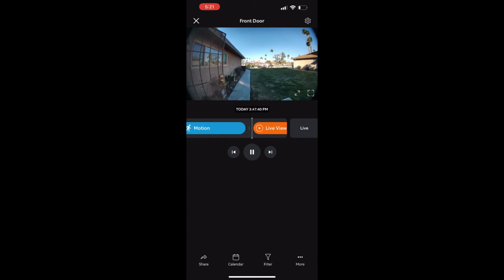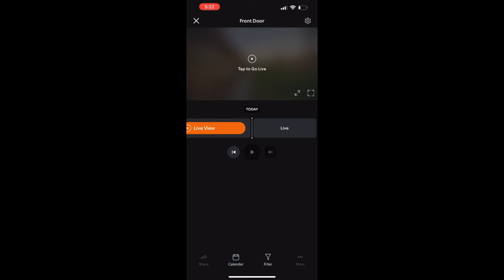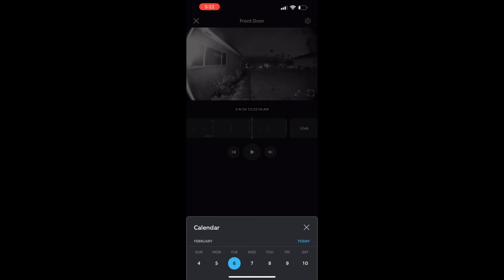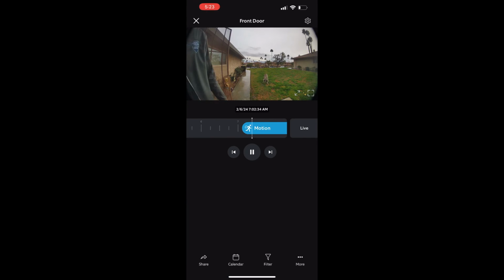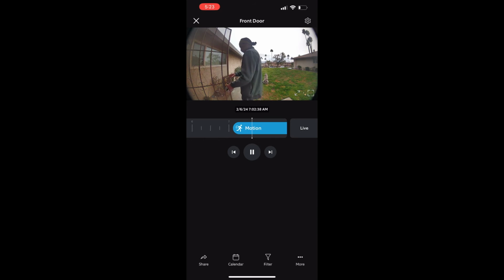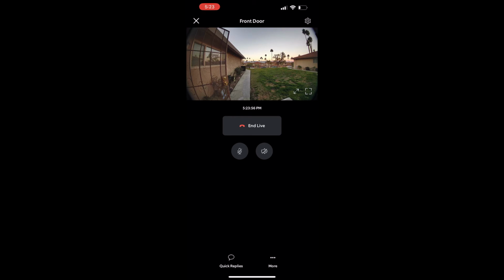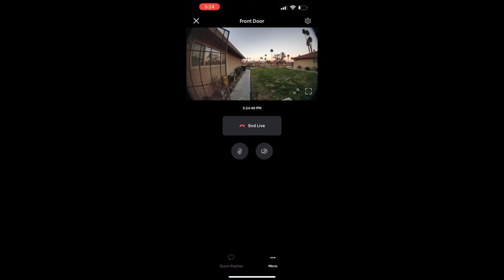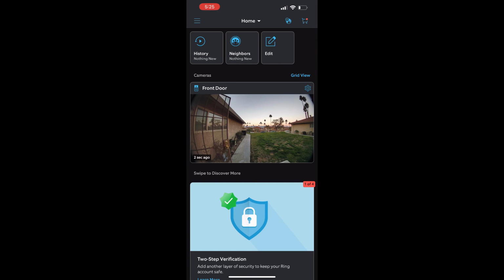TUESDAY TECH TIPS- How to Live View and Playback on My Ring Camera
Hey Coachella Valley!

Today marks Episode 4 of our series aimed towards helping our clients find a safe, quick, and easy way to control their technology at home. We plan to cover every aspect of the Ring Cameras, as well as all the other locks, thermostats, battery replacements, and smart home setups we are eager to provide!

CLICK THE TIMESTAMPS BELOW FOR QUICK ACCESS TO WHAT YOU'RE LOOKING FOR!

0:00 Start
0:19 Introduction
1:20 Opening the Ring App
1:40 Timeline and Playback
2:00 Missed Ring is Red!
2:30 Calendar Playback
3:00 Filter Motion or Package Events!
3:20 Sharing Videos
3:50 Deleting, Highlighting, or Snapshots
4:00 Live View
4:30 Speaker Only
4:45 Two Way Audio
5:20 Outro